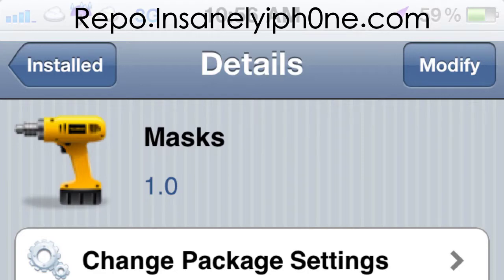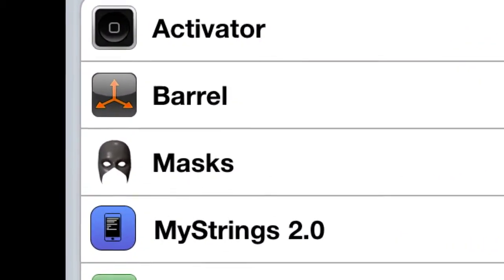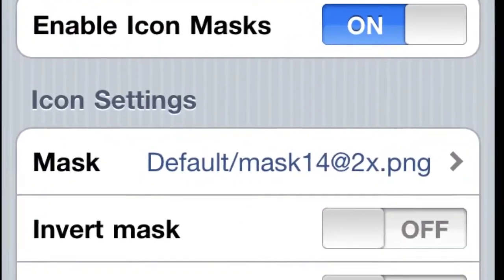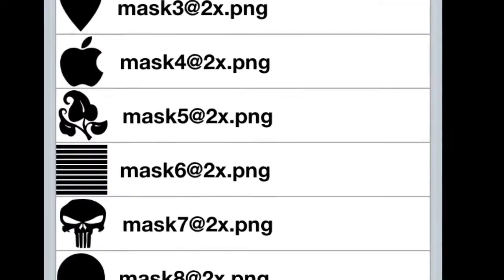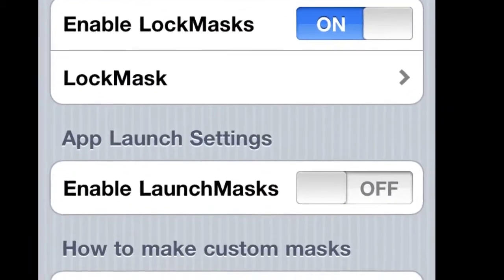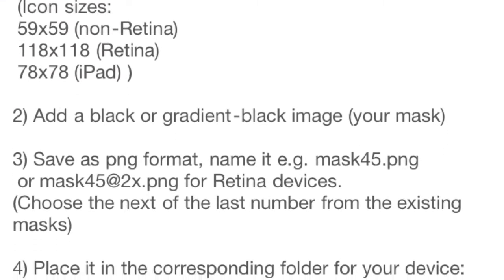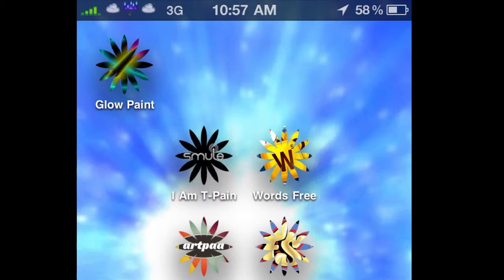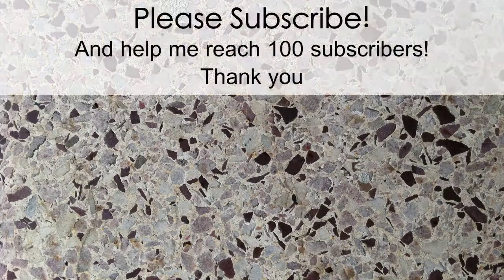How to get and make icon masks!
Tired of those boring same old square icons for your apps?
This will show you how to change all that and you'll even be able to do your own customizing as well